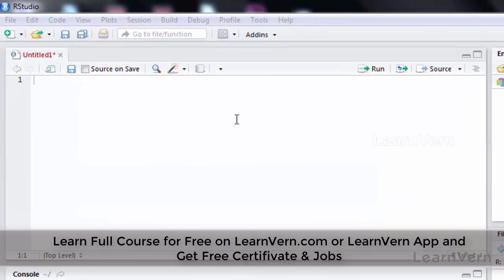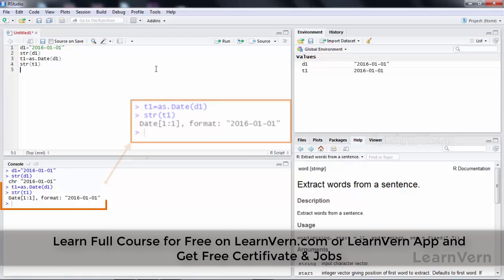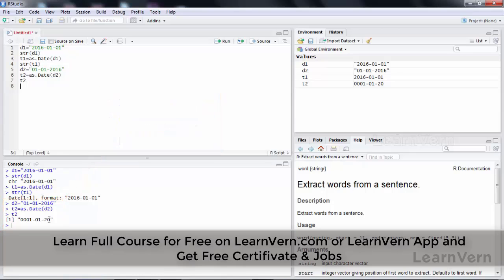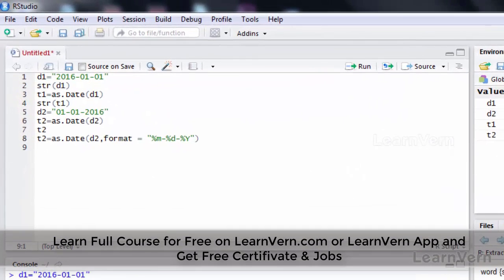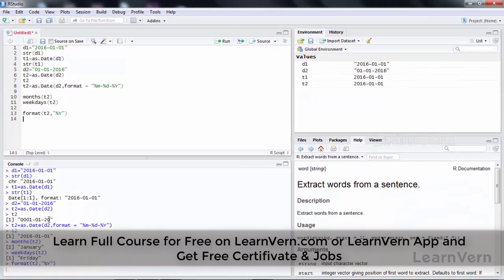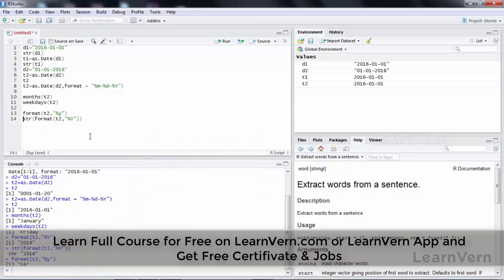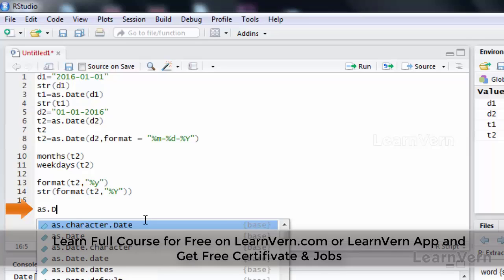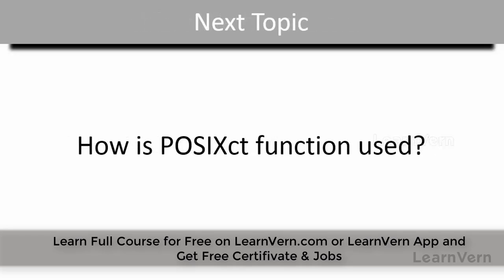How is Date Class Function Used in R? | LearnVern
Watch this video to get a glimplse of how we teach advanced R programming concepts such as how to use the date class function!
LearnVern's free R programming tutorial in Hindi & other vernacular languages will help you enter the world of R programming with interactive video tutorials designed by industry experts.

Register with us today & get exposure to all the theoretical and practical aspects of the R language with our comprehensive learning module.